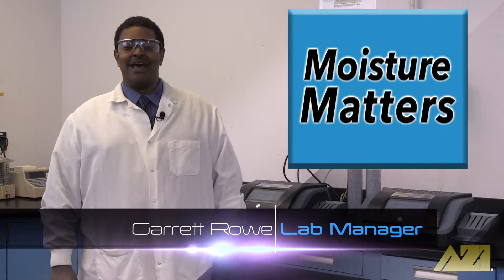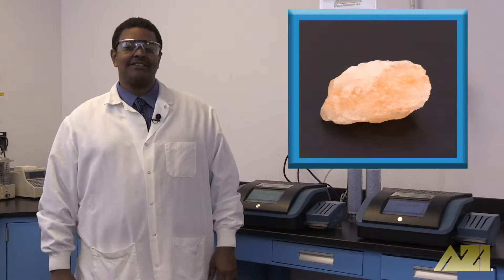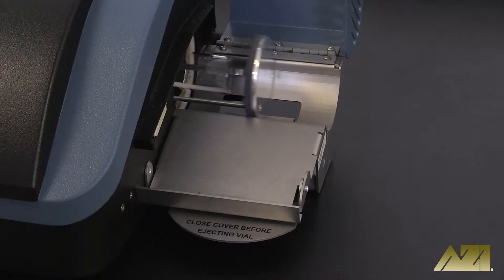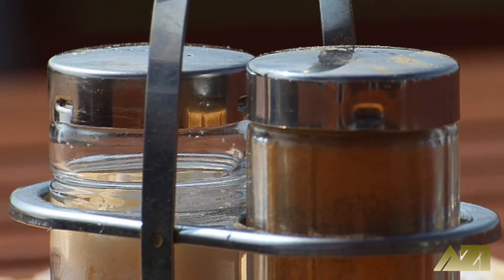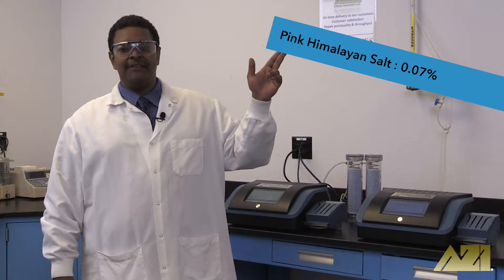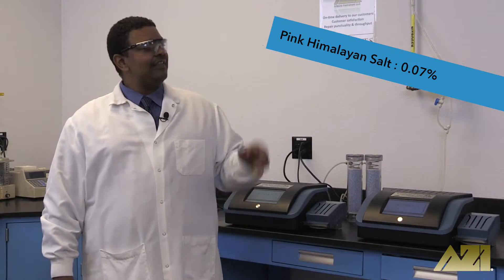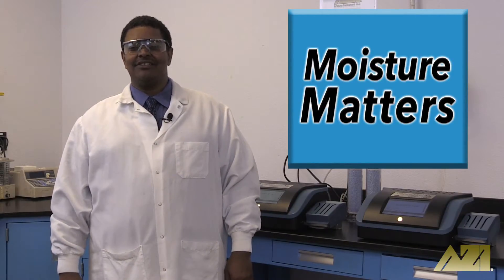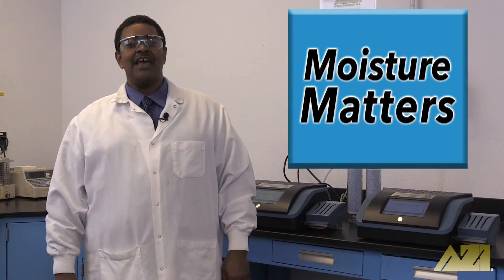Salt Moisture Matters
► Welcome to Moisture Matters - the show where we take your everyday and not-so-everyday objects and test them to see which has more moisture. Which do you think has more moisture - iodized salt or pink himalayan rock salt?

The Vapor Pro® XL, released in August 2016, is a chemical free Karl Fischer alternative that delivers accurate, precise, moisture specific moisture specific results without the use of hazardous chemical reagents or complicated test procedures. From plastics to petroleum products, pharmaceuticals to chemicals, food and more, the VPXL is ideal for nearly any application in which Karl Fischer is used. It features an upgraded heater, increased control over testing temperatures, and an advanced touchscreen user interface. It is also compatible with multiple sizes of sample vials and is equipped with stepped temperature testing capabilities for enhanced method development.